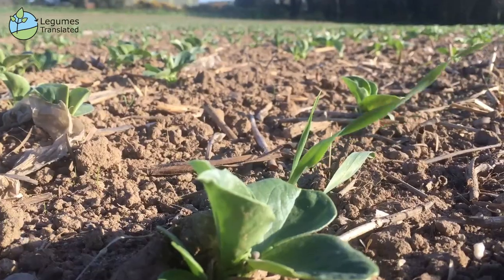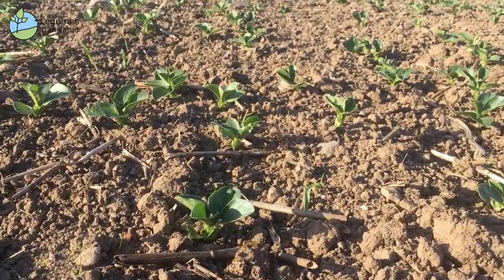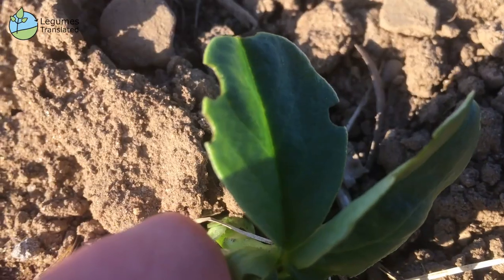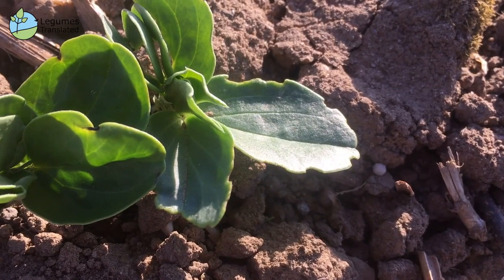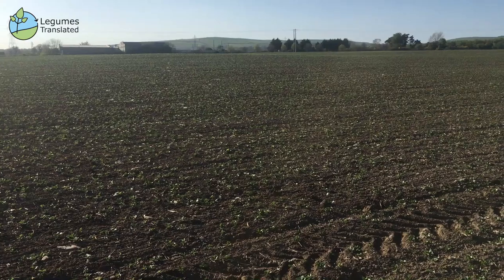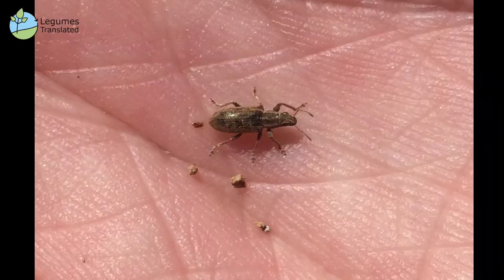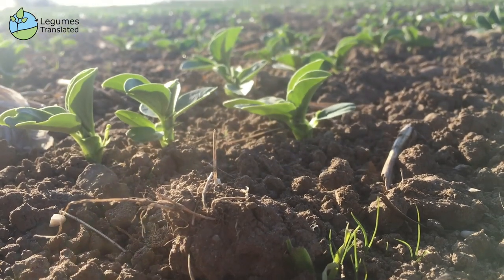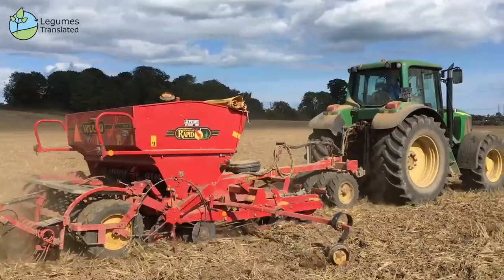Bean Weevil in Faba Beans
Martin Bourke of TEAGASC in Ireland explains how to recognise Bean Weevil in early growth stages of faba beans, control timings and aligning this control to other operations which may be necessary to the crop.